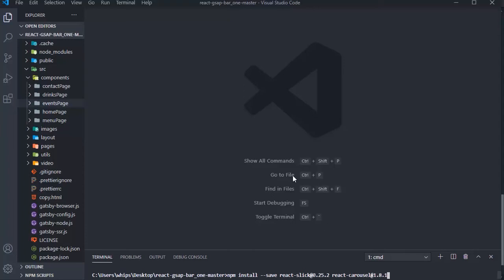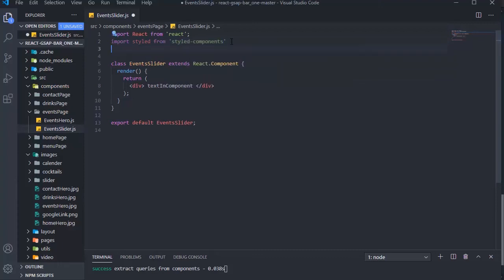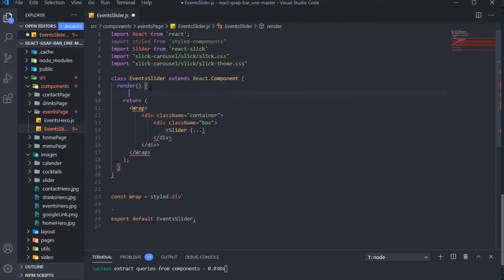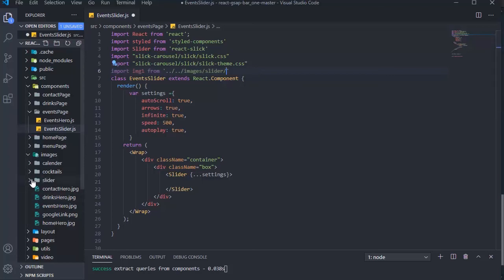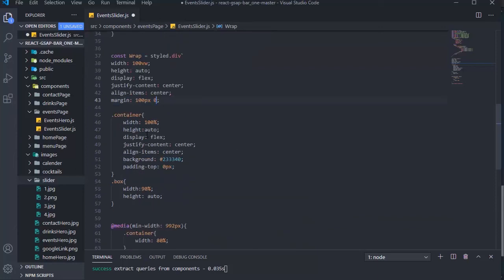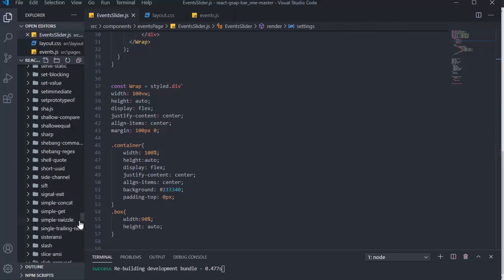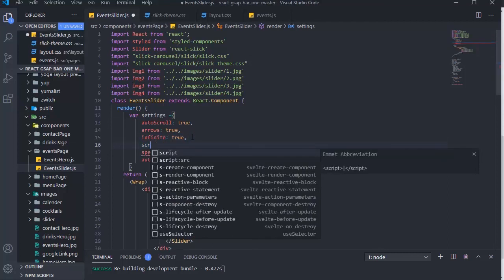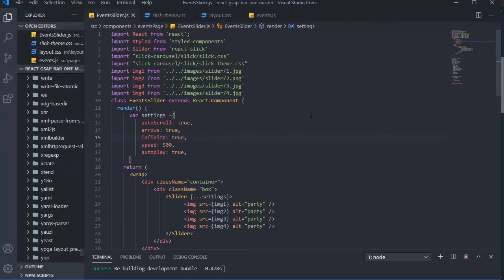How to build a website using React with animations(GSAP) | Part 6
A tutorial on building a complete animated website using React, Gatsby, GSAP, Animate on Scroll, Contentful, Gatsby, Netlify, Wistia, and Formspree.